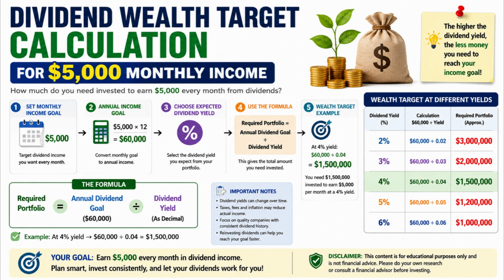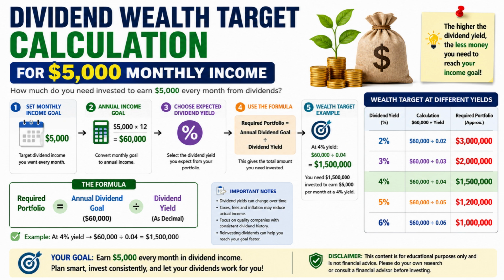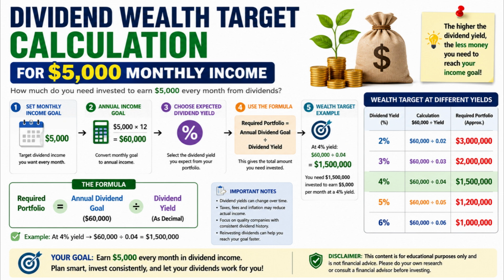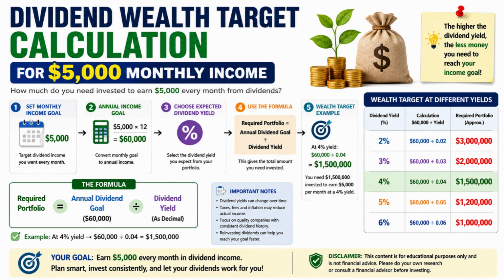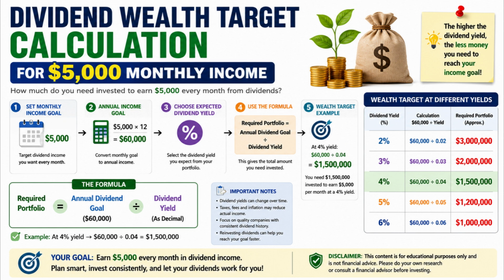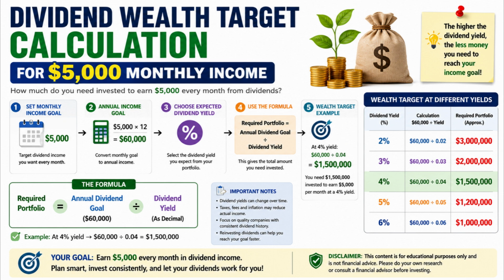Dividend Wealth Target Calculation for $5,000 Monthly Income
Learn how to calculate the dividend wealth target needed to earn $5,000 monthly income from dividends. This simple step-by-step guide explains monthly dividend goals, annual dividend income, dividend yield, required portfolio calculation, and wealth targets at 2%, 3%, 4%, 5%, and 6% dividend yields.

Using the formula Monthly Goal × 12 ÷ Dividend Yield = Wealth Target, you can estimate how much invested capital may be needed to generate passive dividend income.